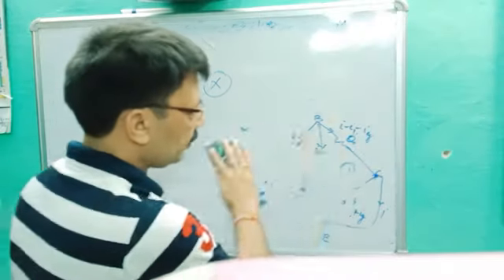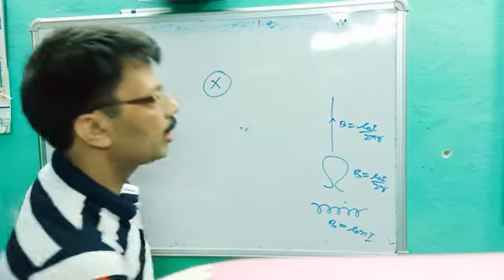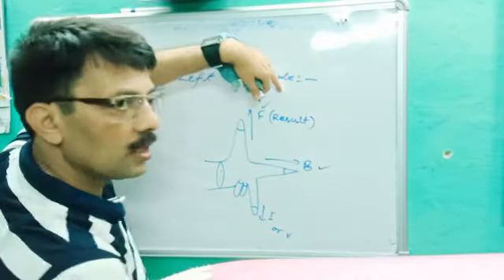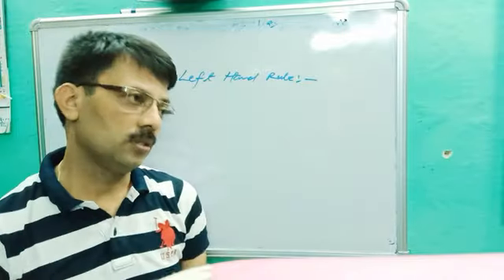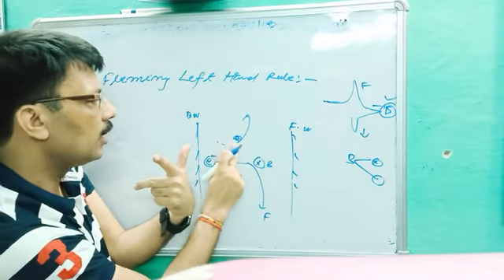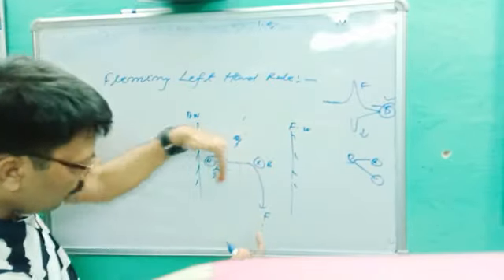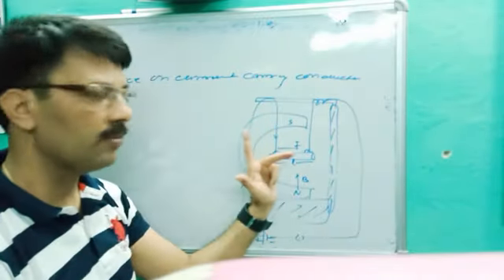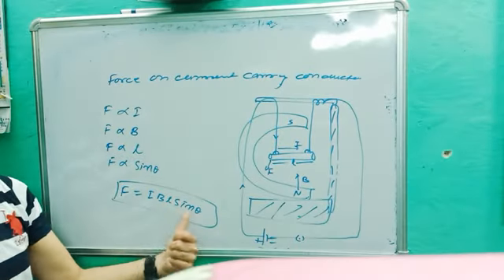CL-X Physics (lecture -04) By R K TRIPATHI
Force on current carrying conductor